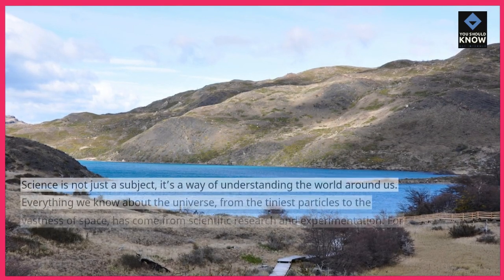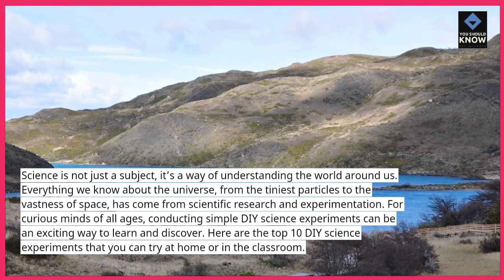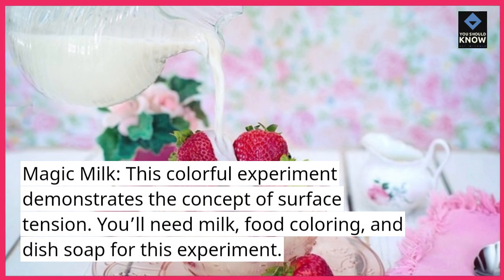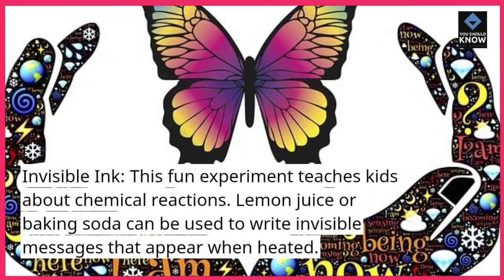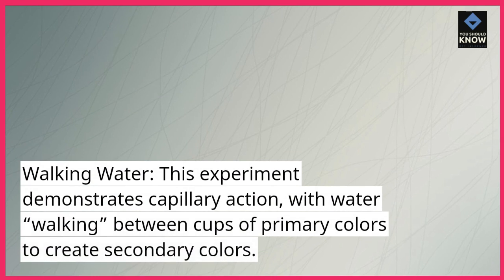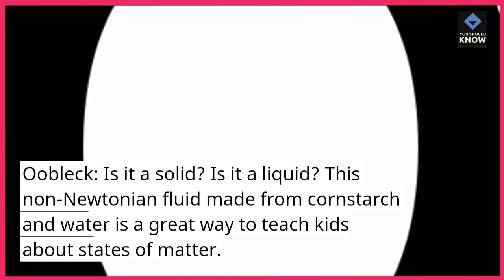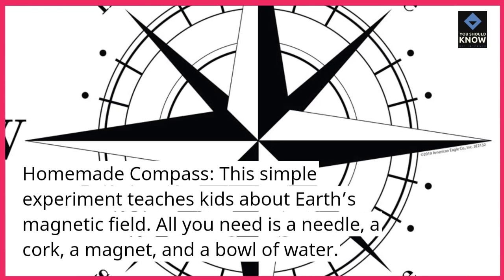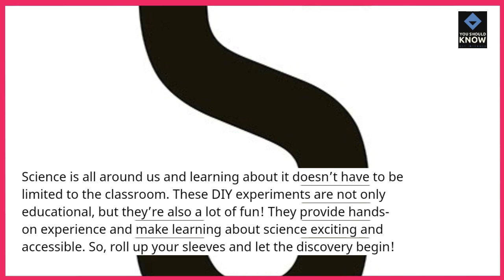Top 10 DIY Science Experiments for Curious Minds of All Ages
Spark curiosity and excitement with these DIY science experiments! This top 10 list is perfect for inquisitive minds of all ages, making learning a fun adventure.